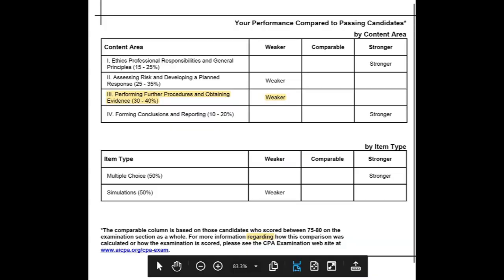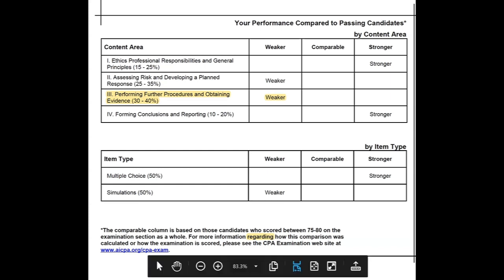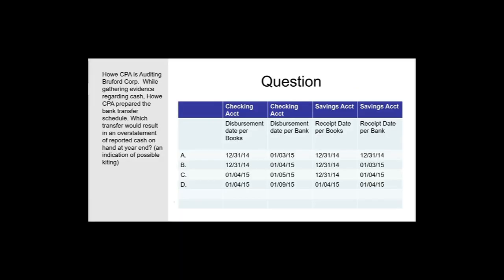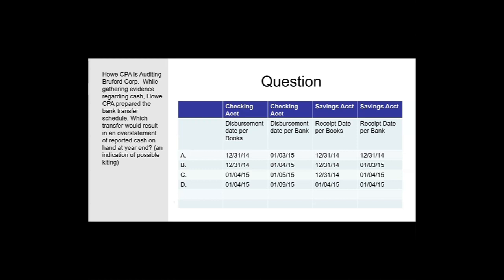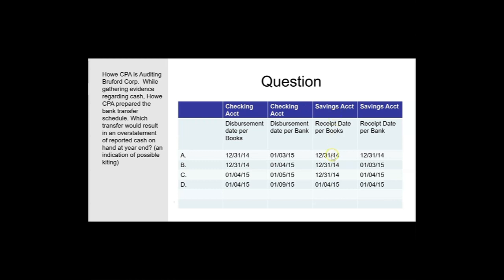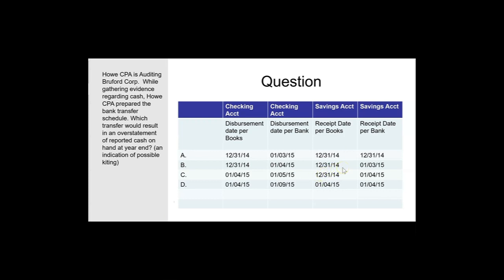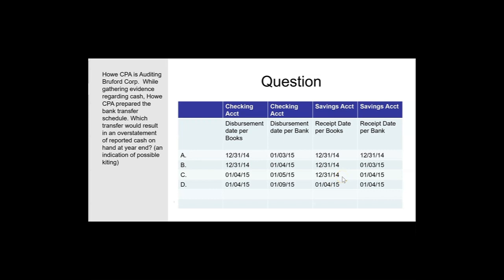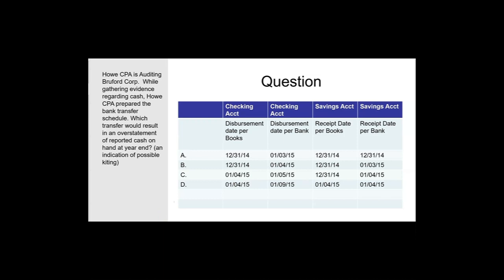CPA Audit Exam-Kiting-Evidence gathering-Cash Cycle by Darius Clark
The CPA Audit exam requires a candidate to be familiar with evidence gathering especially the transaction cycles such as revenue cycle, expenditures cycle, cash cycle, investment cycle, fixed asset cycle.